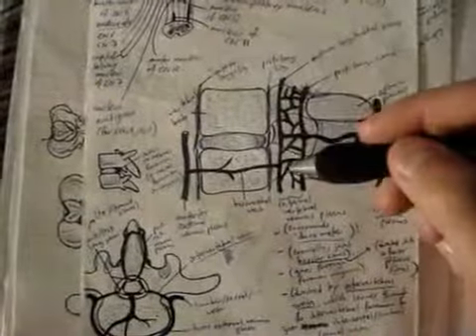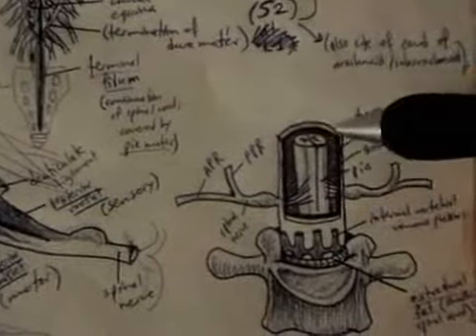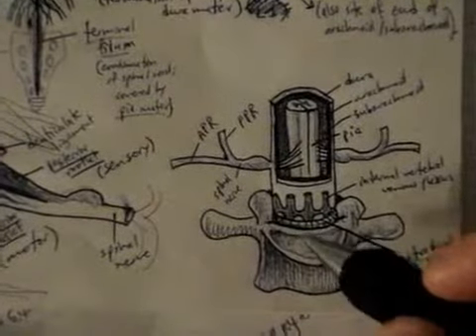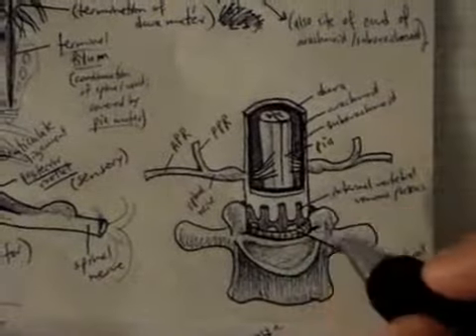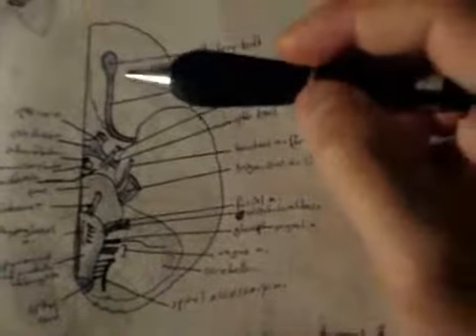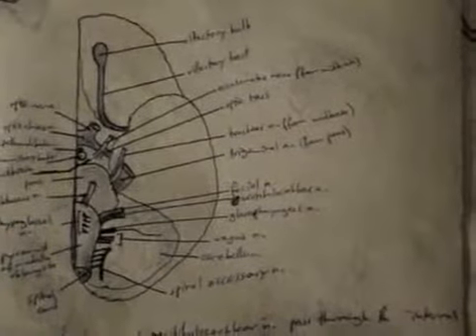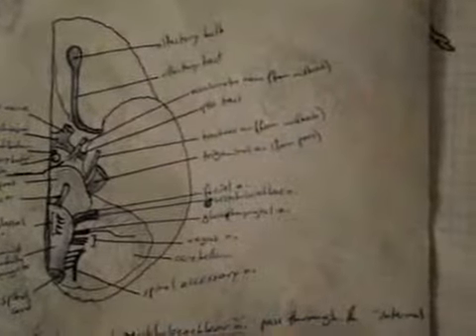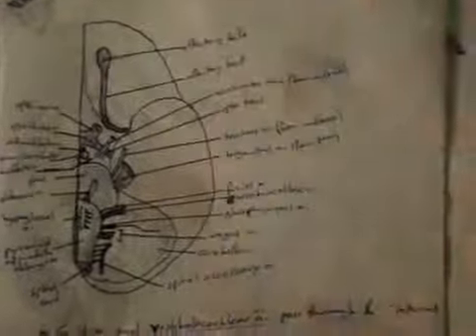24 Cranial Nerves 1